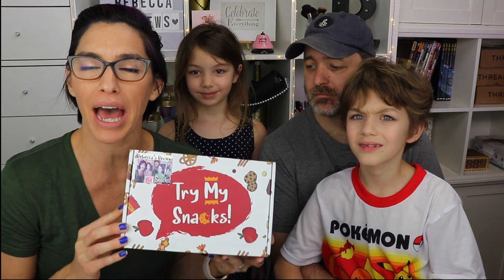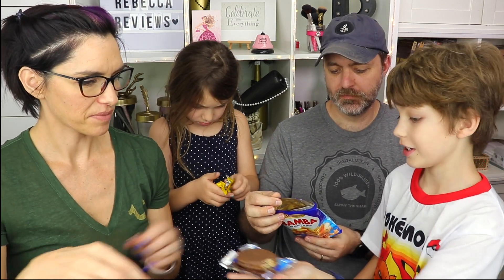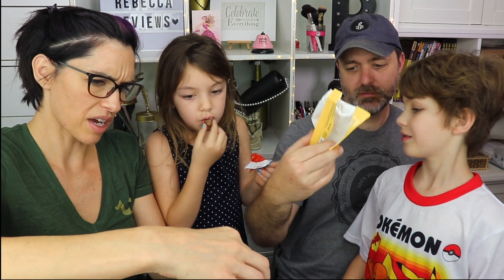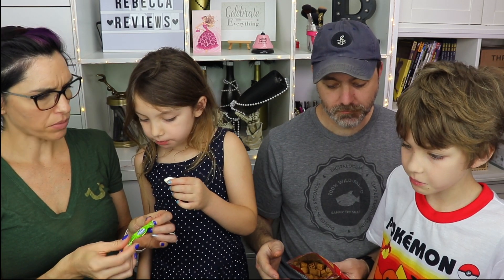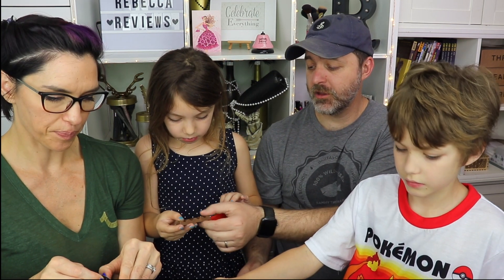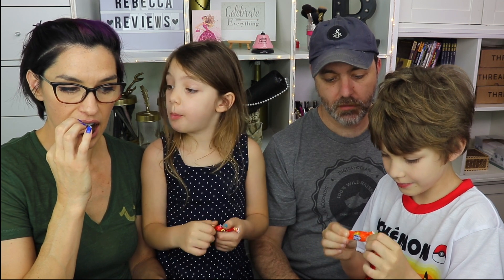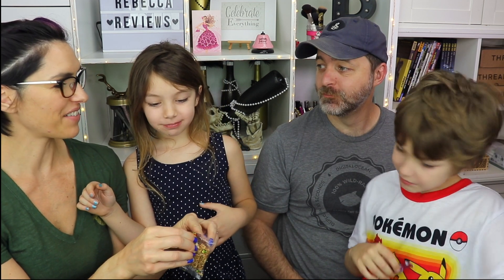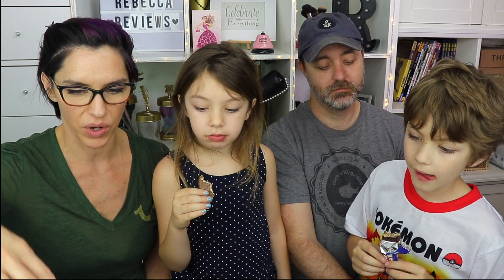TryMySnacks Palestine Box PART 2 Unboxing and Taste Test | Snack Subscription Box